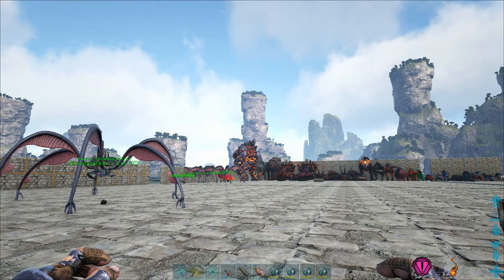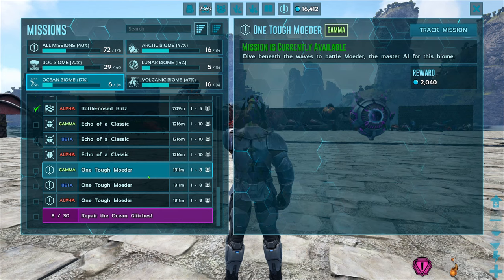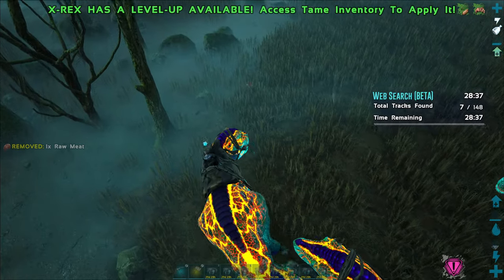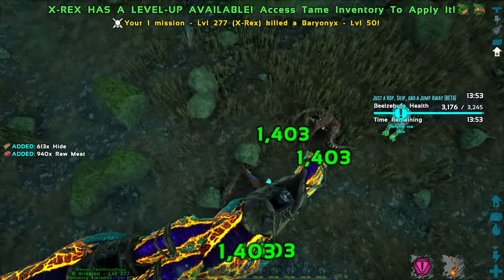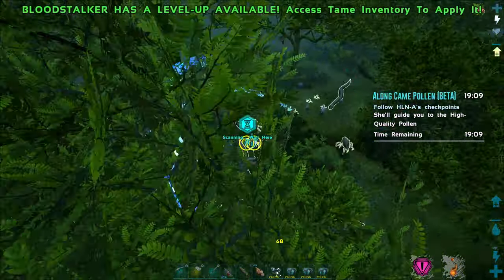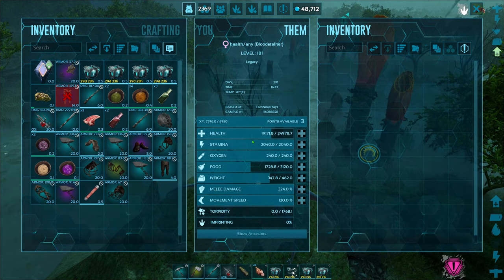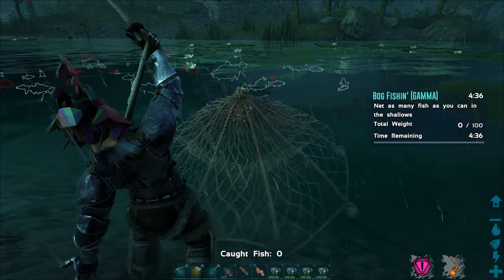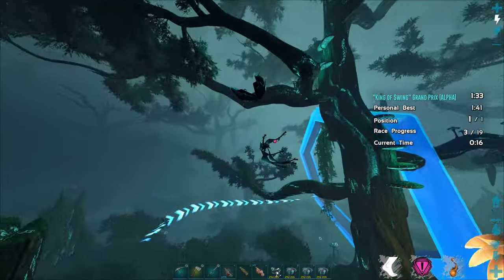How to beat all mission types in Ark Genesis Part 1!! COMPLETE MISSION GUIDE!!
So today I show you all how to beat all mission types in Ark Genesis Part 1, and honestly some aren't as bad as people think. Now as I did mention in the video, I am going to make different videos on giving more detail on each specific type of mission, but here is a guide for all mission types in one spot.

If you did enjoy this video or if it did help you then please do like, subscribe and turn on the notification bell, if you'd like to be notified as soon as I upload another video!!

0:00 Intro
1:49 Boss Fight
2:31 Gauntlets
3:35 Hunt
5:34 Escort
7:56 Checkpoint
10:53 Retrieve
12:11 Fishing
13:51 Basketball
14:44 Races
16:48 Outro